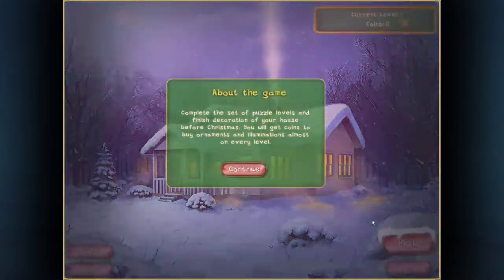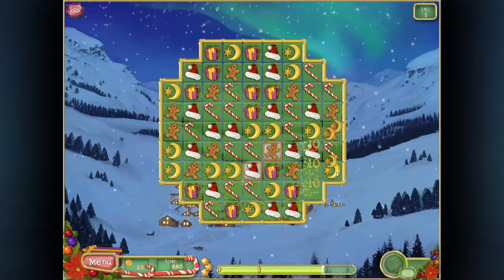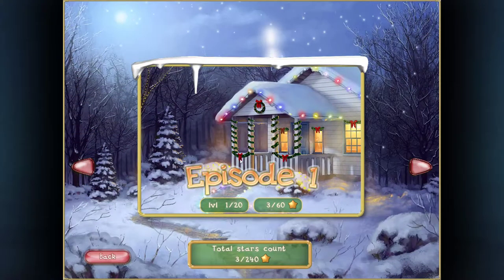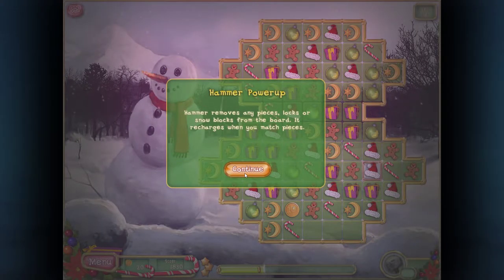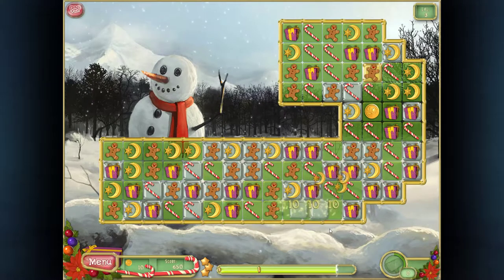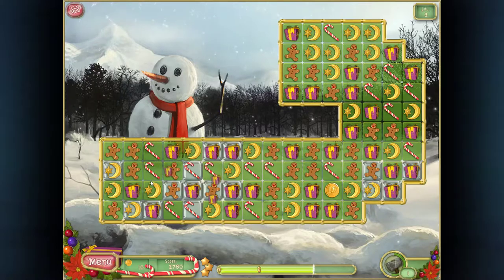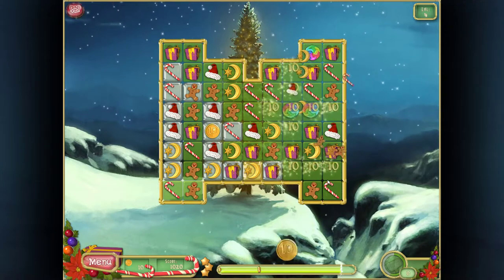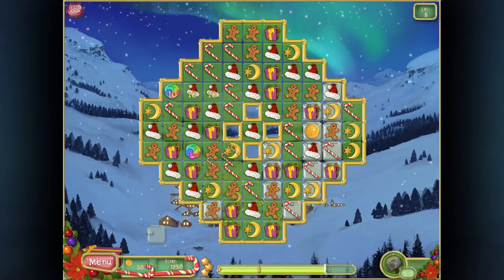Friday First Look: Christmas Puzzle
Friday First Look!

This week it's Christmas Puzzle!  A match 3, or 4, or 20 game based on my favorite holiday!!

Play through awesome Match 3 levels, collect Santa’s coins and prepare your house for Christmas with beautiful ornaments and illuminations! Use incredible powerups to blast through the puzzles and have a fantastic Christmas Puzzle holiday! Each new level is more difficult than the last, so prepare for an exciting time!

Incredible powerups
Fantastic gameplay
Prepare your house for Santa!